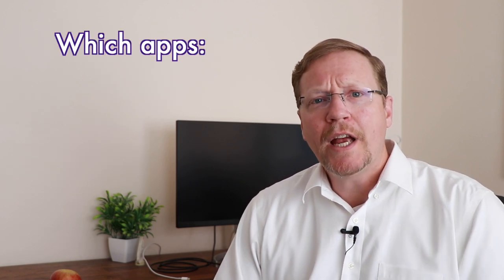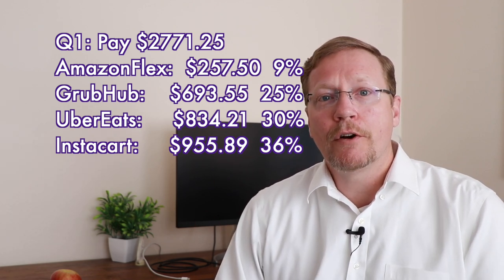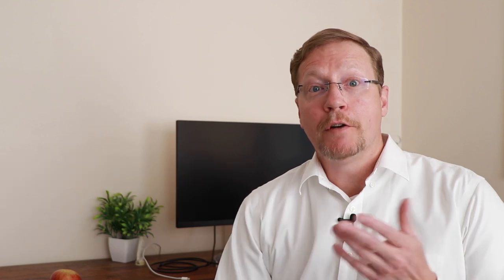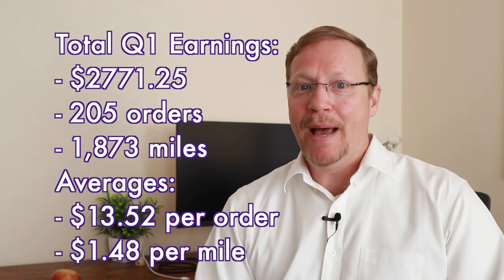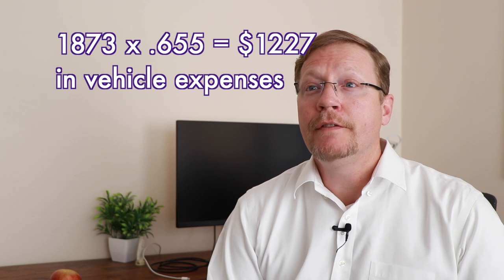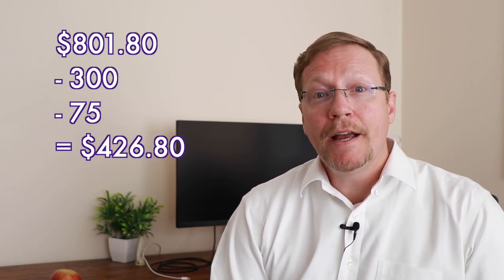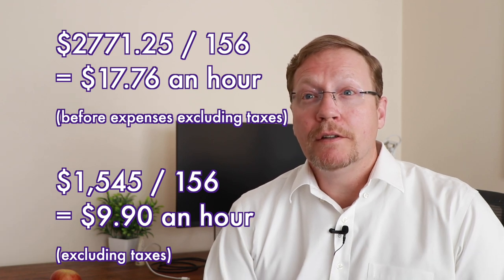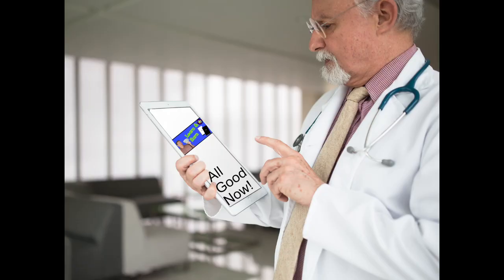How Well Have You Done This Year So Far? | First Quarter Gig Economy Results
Do you keep track of your performance doing food delivery, grocery shopping, rideshare or other gig economy side hustles?  How did your first quarter earnings go for 2023?

In this video I will share insights on my 2023 first quarter earnings so you can apply these lessons to yourself and save yourself the heartache.  If you are doing better than me then that is also rewarding to see!

I happen to rely on AmazonFlex, Instacart, GrubHub, and UberEats for side income.  I have heard that Walmart Spark is great and Shipt as well.  I haven’t signed up for them yet, but know there’s a waitlist for all these apps in my market.

Russ